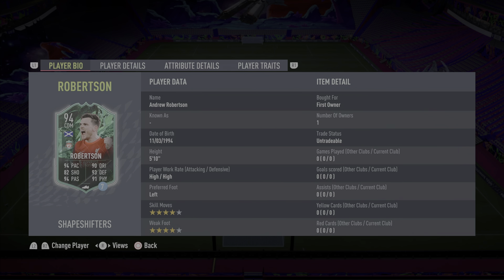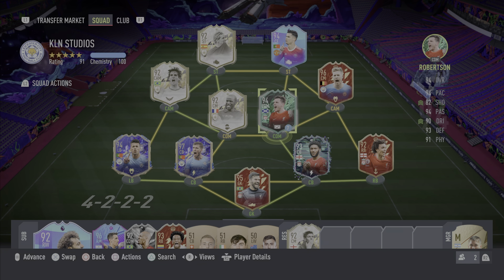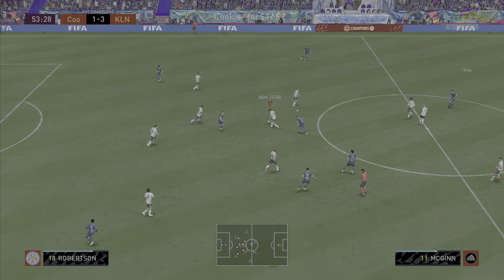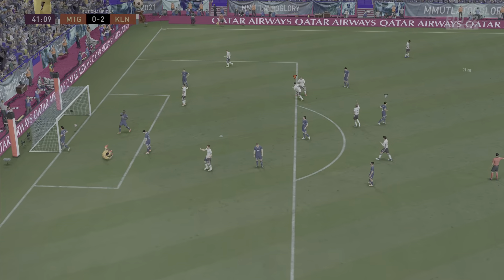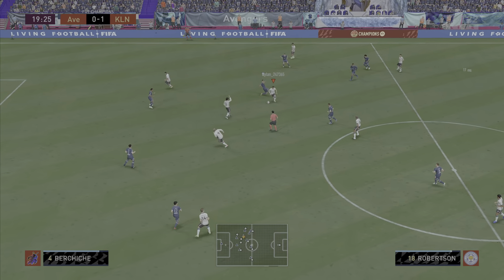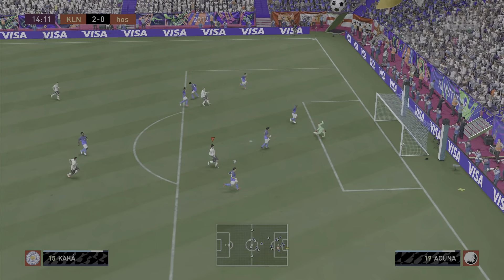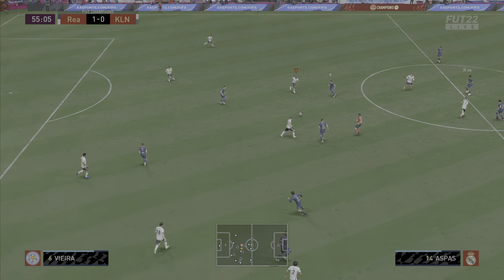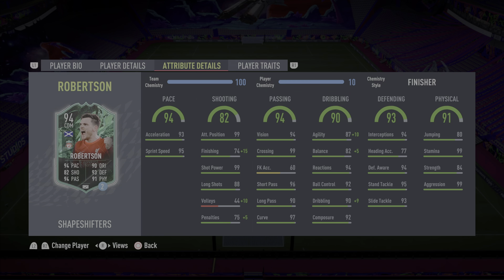ONE KISS IS ALL IT TAKES🏴󠁧󠁢󠁳󠁣󠁴󠁿🥃ANDY ROBBO😍- SHAPESHIFTER 94 RATED ANDREW ROBERTSON REVIEW - FIFA 22